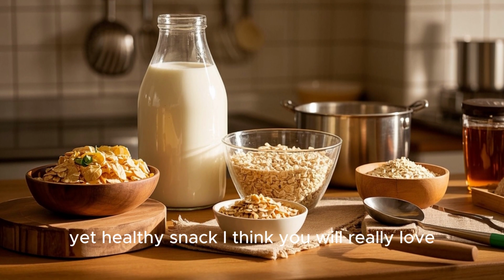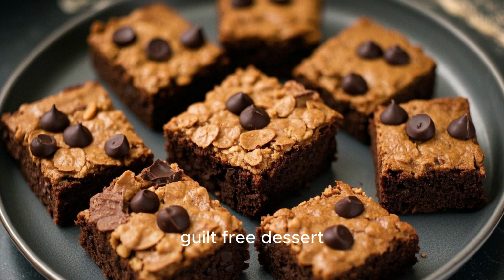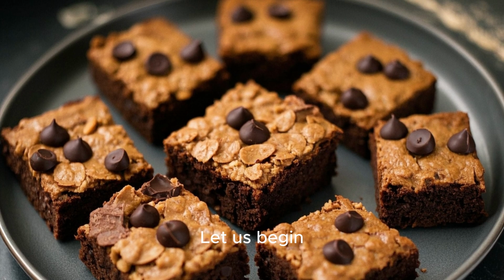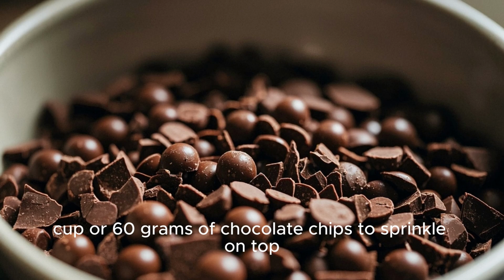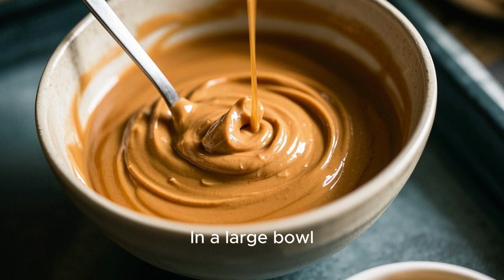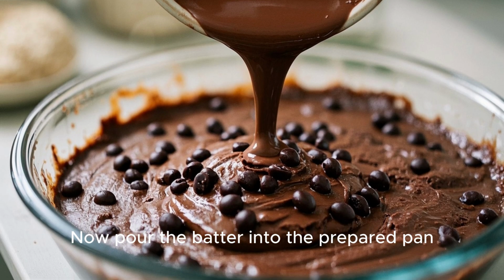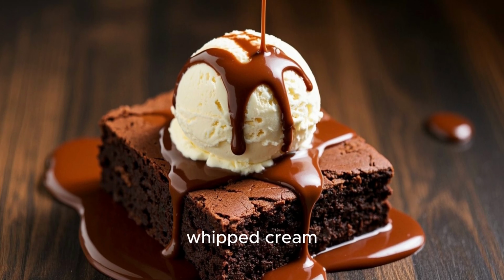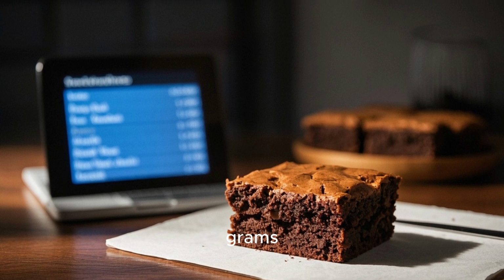Oatmeal Brownie Recipe: No Flour, No eggs, No Butter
Craving something sweet but out of the usual baking staples? Say hello to rich, fudgy brownies with a healthy twist! This easy recipe skips the flour, eggs, and butter—but delivers full-on chocolate bliss using wholesome oats and a few pantry surprises. No baking wizardry needed—just toss, stir, and bake!
Perfect for vegans, gluten-free eaters, or anyone who loves guilt-free indulgence.

Ingredients:
1/3 cup (80g) Peanut butter
1/2 cup (120g) Maple syrup
1/4 teaspoon Salt 2 cups (480ml) Milk of your choice
1 teaspoon Vanilla extract 2 cups (180g) Rolled oats
1/4 cup (30g) Cocoa powder 1 tablespoon Ground flaxseed
1 teaspoon baking powder
1/3 cup (60g) Chocolate chips